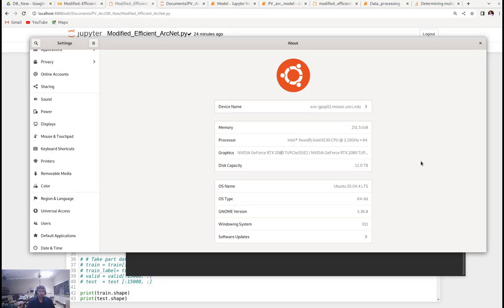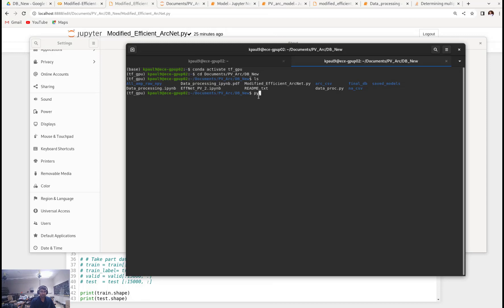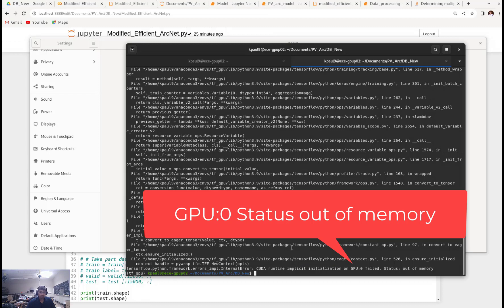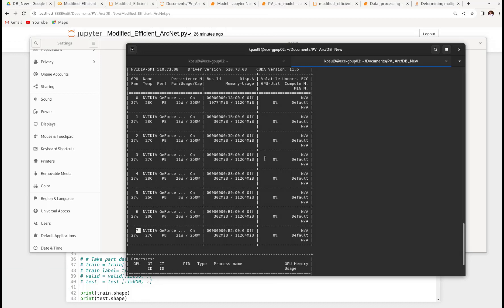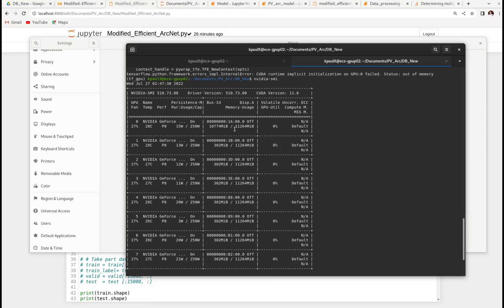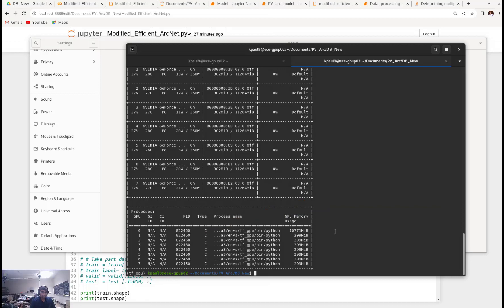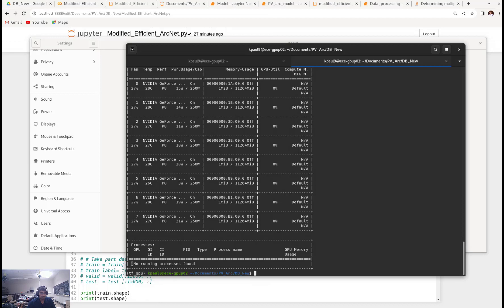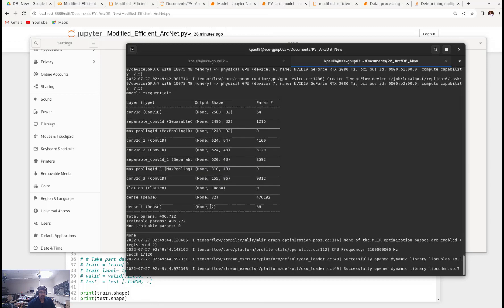CUDA runtime implicit initialization on GPU:0 failed. Status: out of memory | Super Easy Solution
This video shows how to resolve the issue GPU: 0 failed due to an "out of memory" issue.  How to check whether the GPU actually using entire memory or there is any cache memory dumped there. Clearing GPU memory. Kill GPU processes using process id (PID) to free up GPU memory when found error in running AI algorithm on ubuntu 20.04.